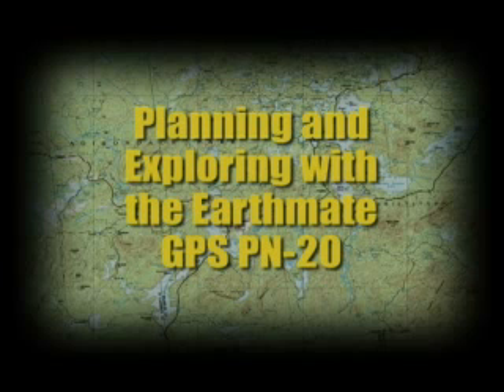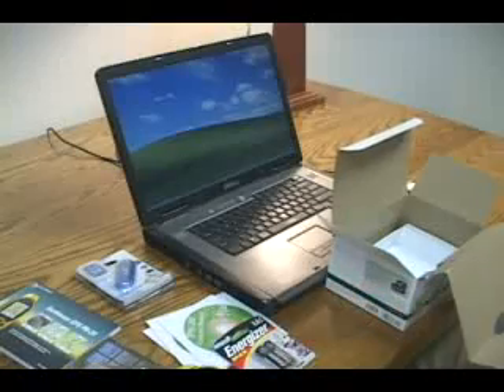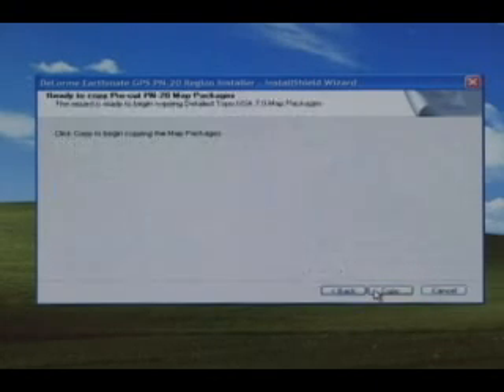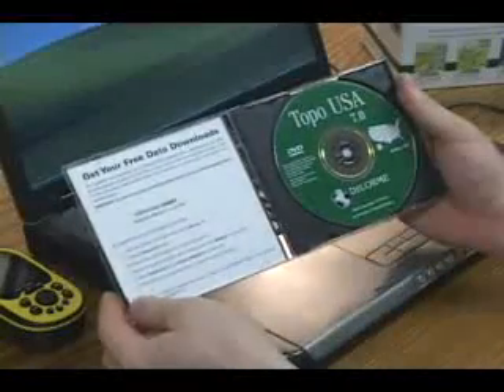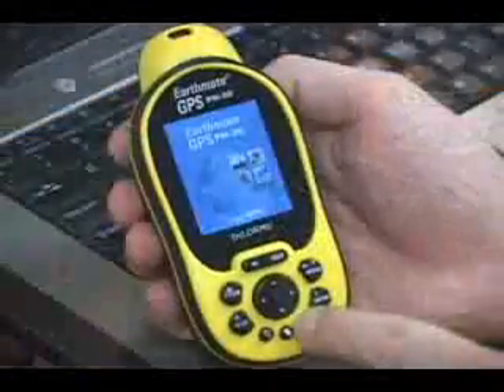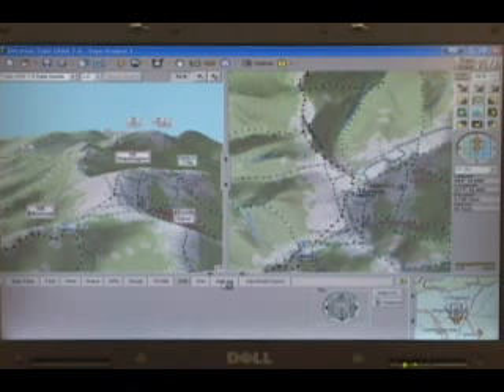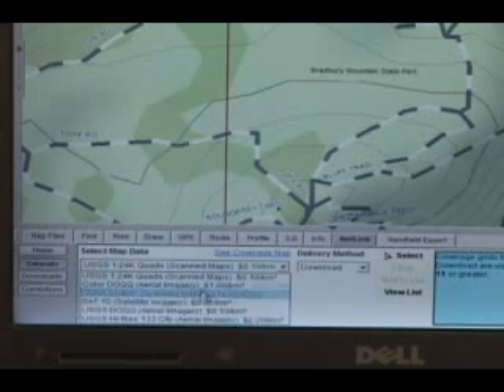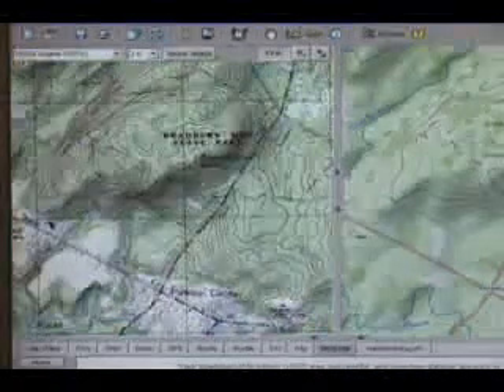PN-20 Guide-Topo 7 Part 1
This informative Video is designed to ensure a positive user experience with easy-to-follow, step by step directions. The video covers installing the included Topo USA® software, activating your Earthmate GPS PN-20, planning your first adventure, exploring with the PN-20, and transferring the data you collect back to the included Topo USA software.